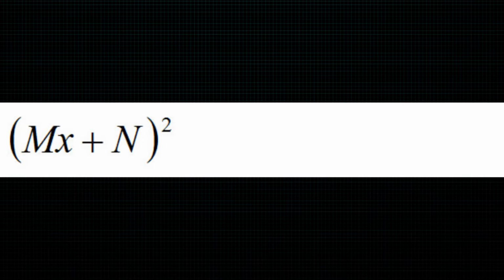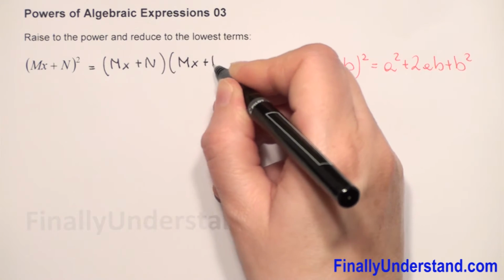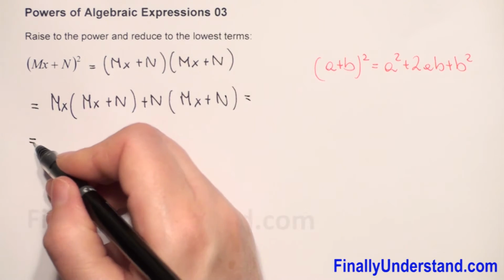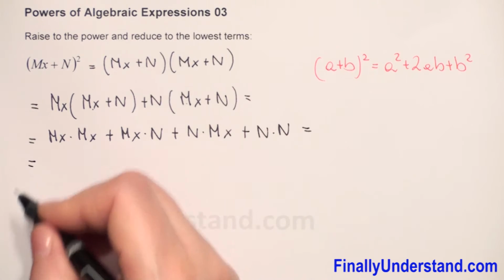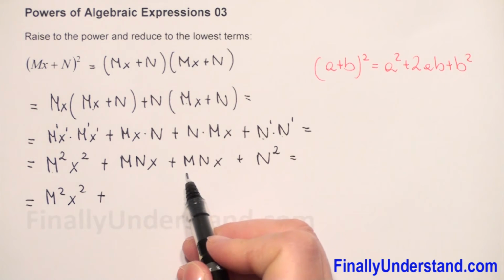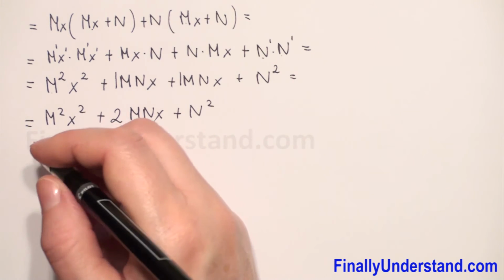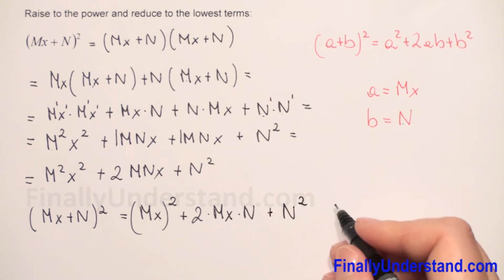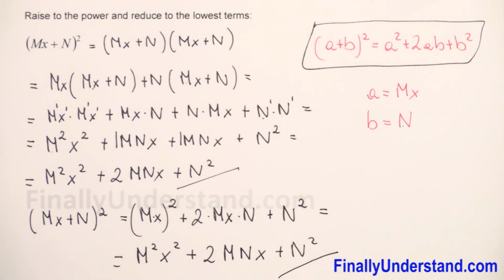How to Raise to a Power and Reduce to Lowest Terms | Algebra Simplified 03